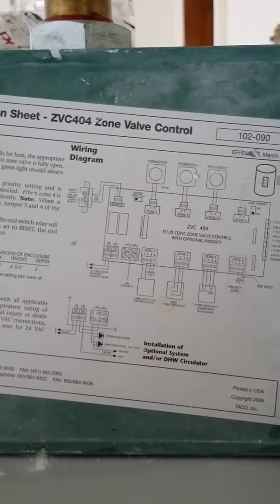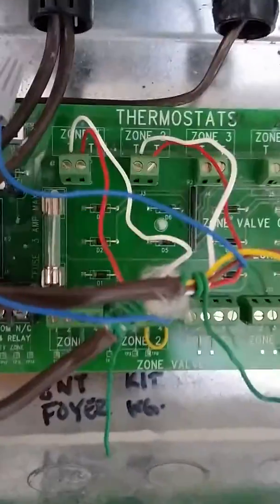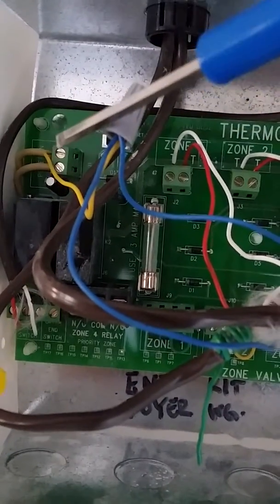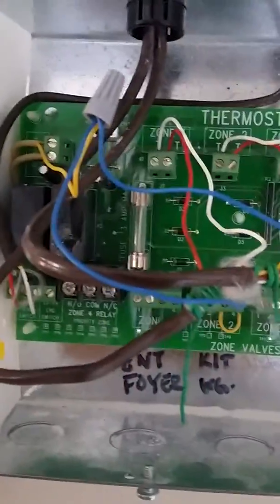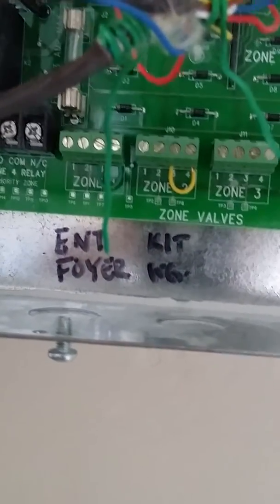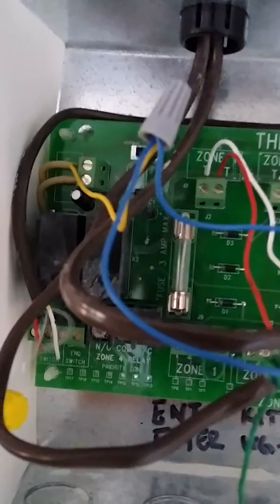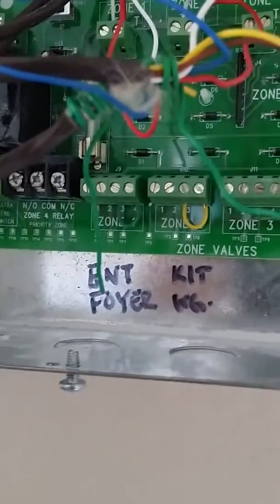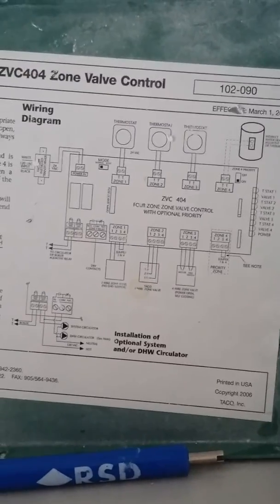5 Nest thermostats to a radiant heating system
Wiring a nest smart thermostat to a rating heating system taco zvc 405 boards.
Hooking power and heat to a taco radiant board. By 88hvac